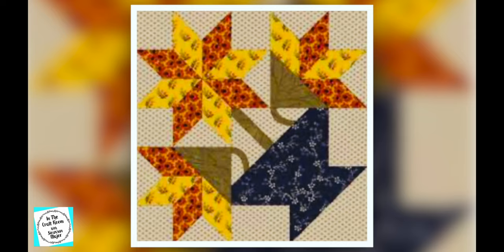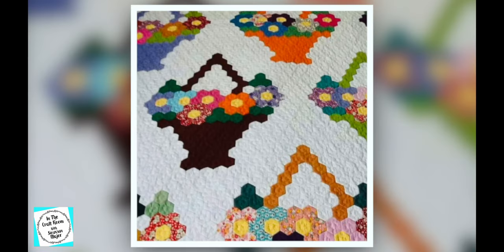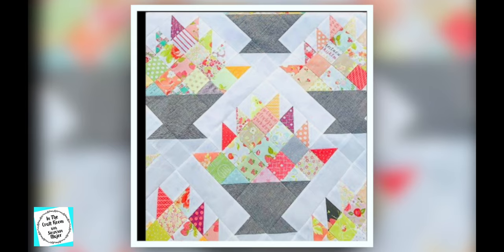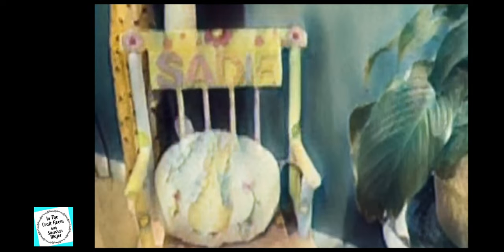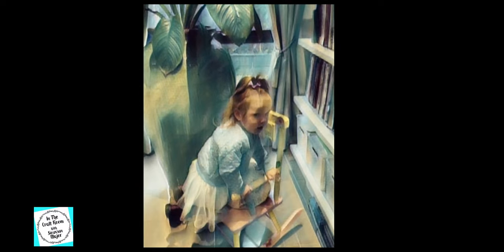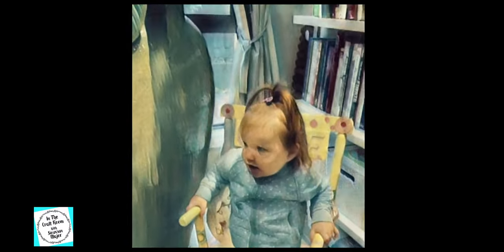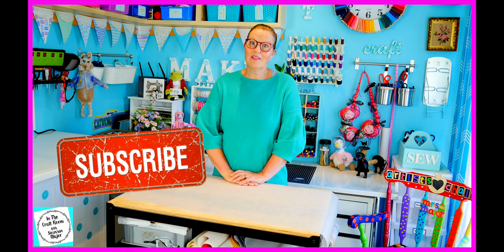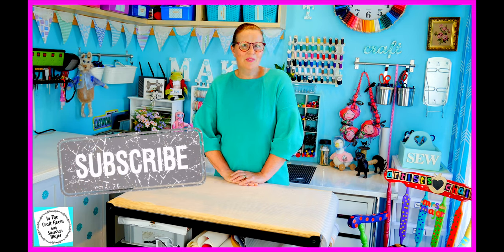Episode 81: Peter Rabbit Patchwork Quilt - Clips! - A Walk Down Memory Lane!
We've been waiting for Issue 35 of the Peter Rabbit Patchwork Quilt for many weeks now!...we are still waiting! In this episode, while we wait, I take a trip down memory lane and take a look at some of my favourite clips videos that are in some of our episodes!